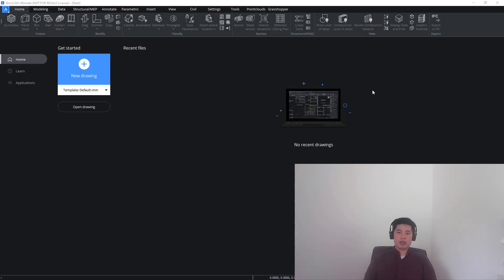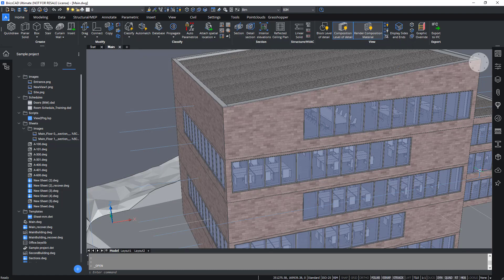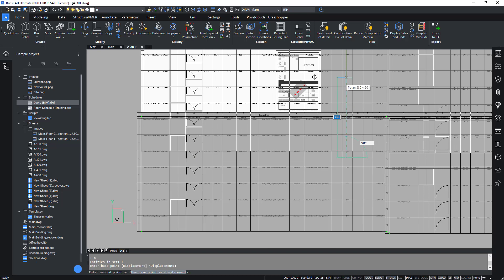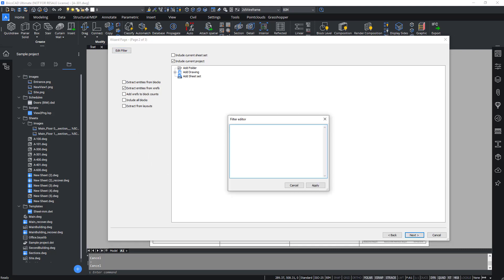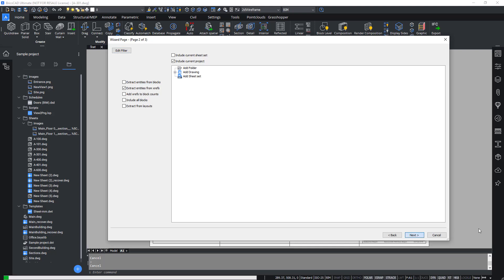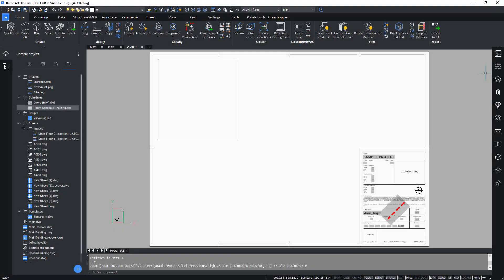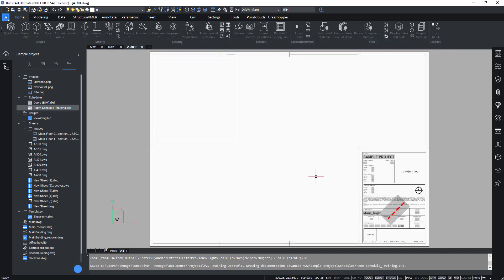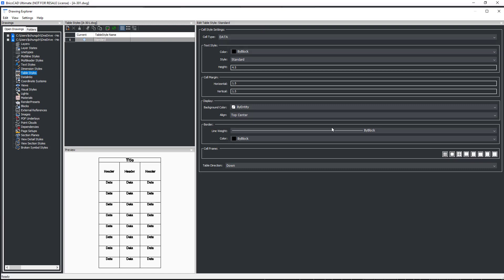BricsCAD V22 BIM Academy 17 - Schedules Advanced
Learn how to set up a Data Extraction Definition from scratch to create a Space schedule.

00:30 – Creating a schedule based on an existing Data Extraction Definition
02:33 – Creating a Data Extraction Definition from scratch
06:25 – Updating a schedule after modifying the definition